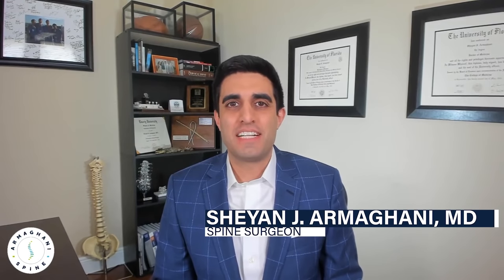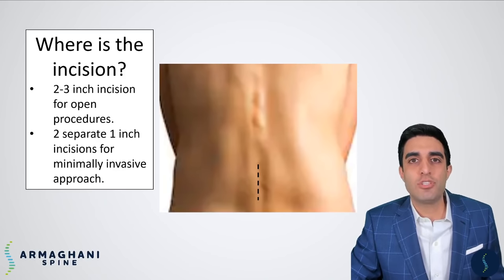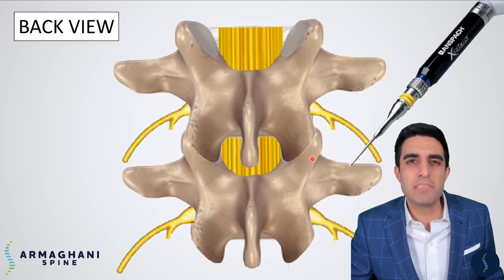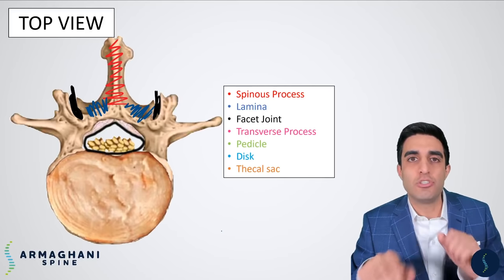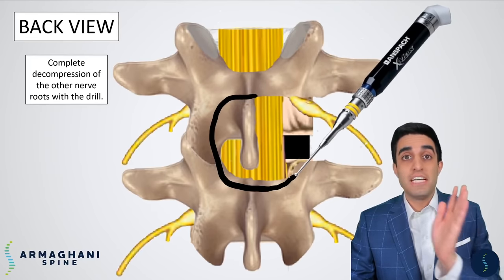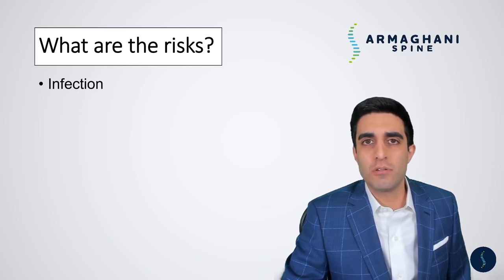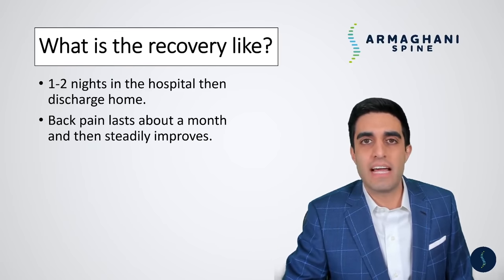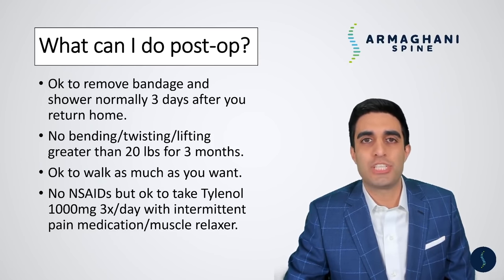How I perform a TLIF (and what to expect after)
Hello friends, today I'm bringing you a video overview of the transforaminal lumbar interbody fusion or TLIF. This is a procedure I perform on patients with severe nerve compression and bone that are not aligned correctly. I

Timestamps:
00:00 - Intro
00:54 - Anatomy and Overview
06:39 - Surgical Procedure Steps
17:20 - Risks, Recovery, Restrictions,
24:35 - Conclusion

1. 5985 Silver Falls Run, Suite 101
     Lakewood Ranch, FL, 34202
2. 2750 Bahia Vista St, Suite 100